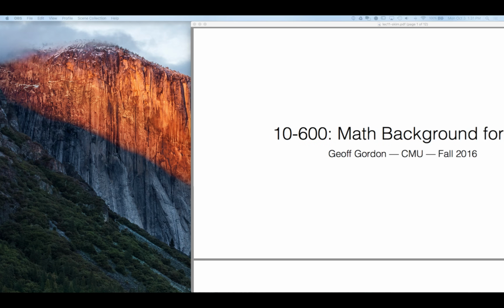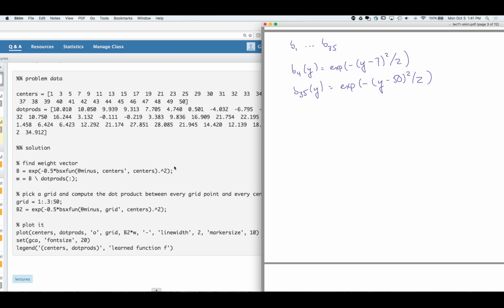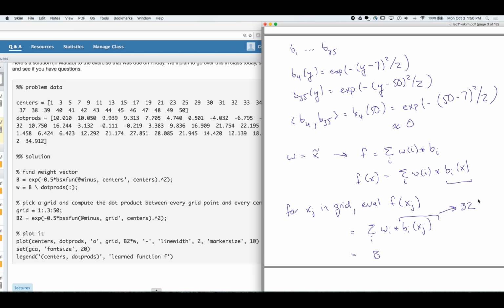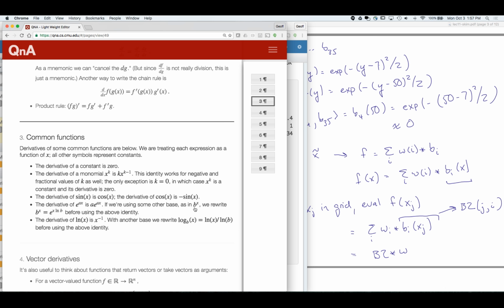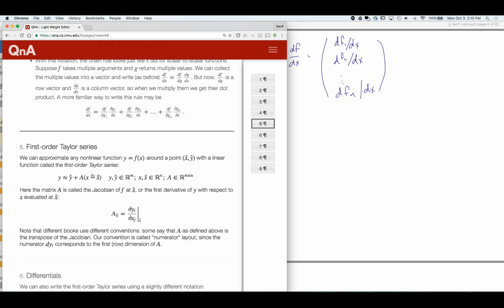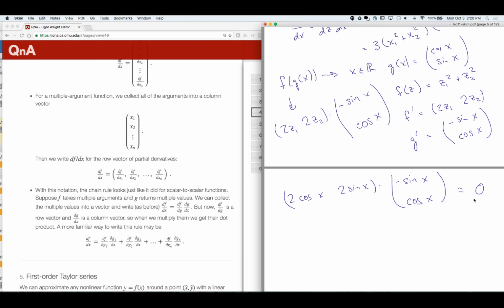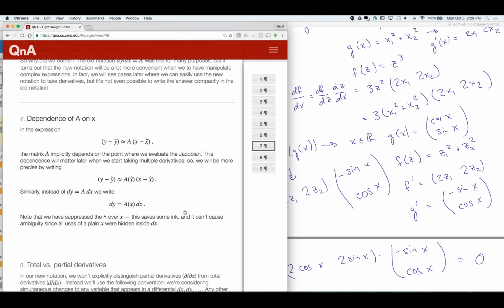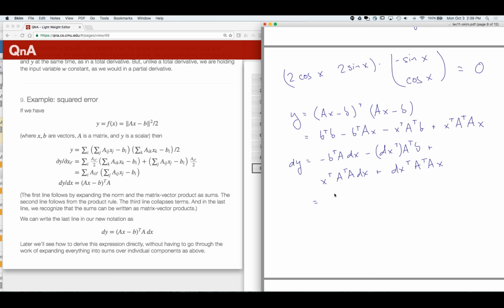10-600 Math Background for ML